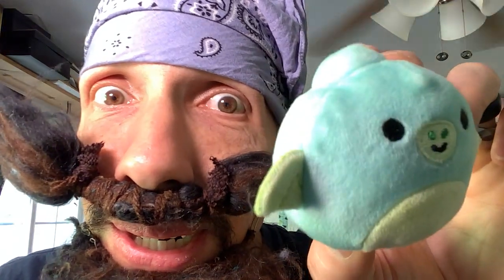Squishmallow Fletcher The Pterodactyl